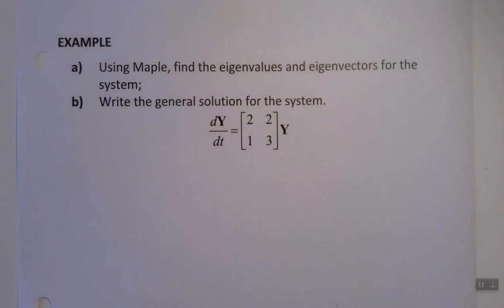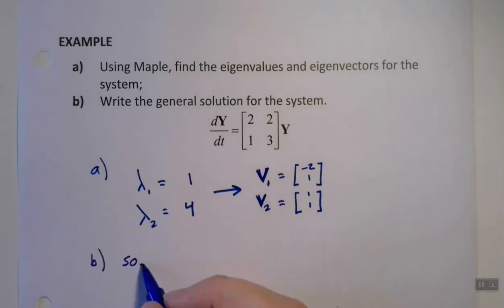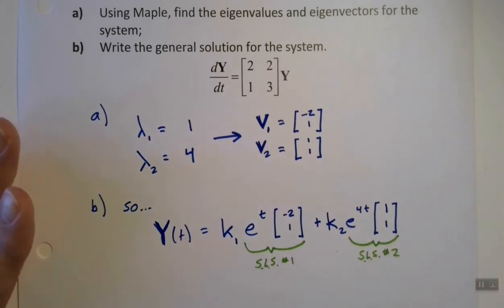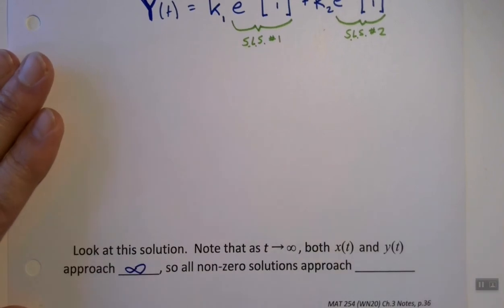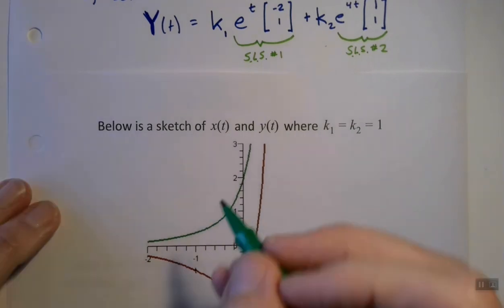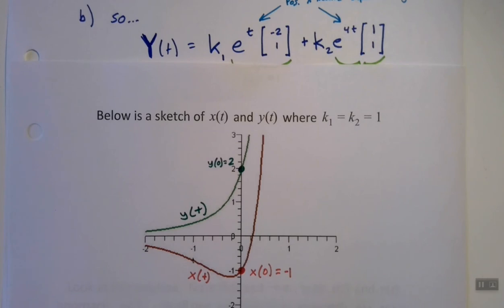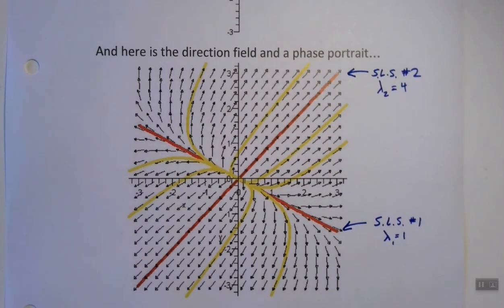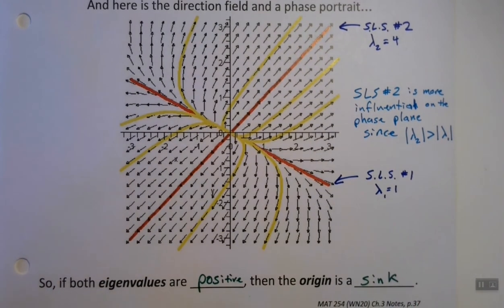MAT 254 3.3 Part 3 (WN20)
Phase portraits for Linear Systems with Real Eigenvalues